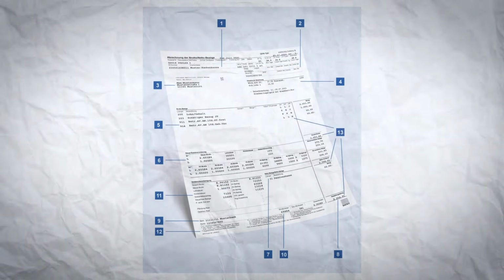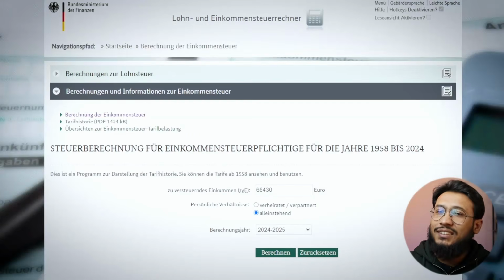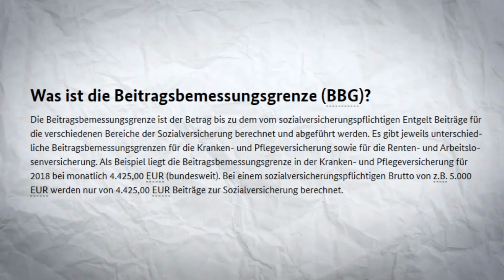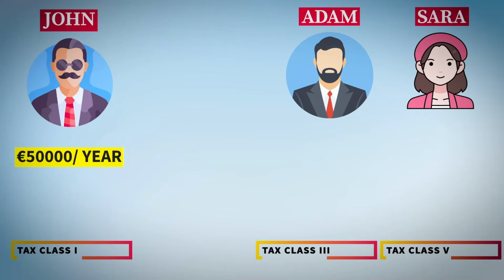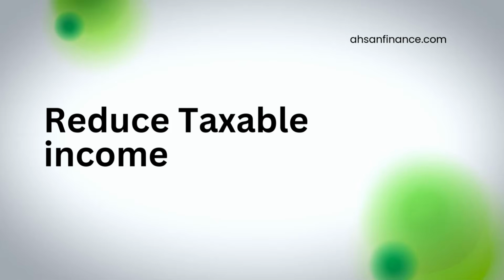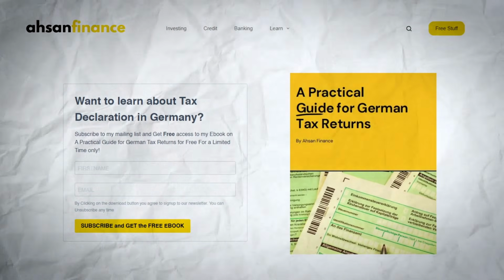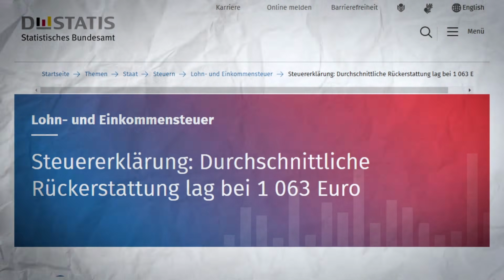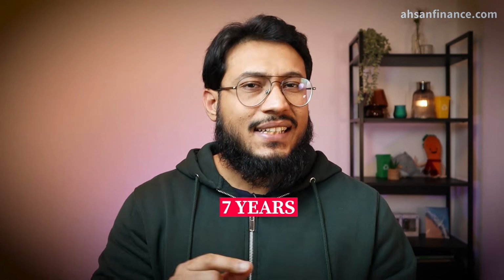Taxes in Germany: Do you Actually Pay 50% Taxes in Germany?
Do you Actually Pay 50% Taxes in Germany? In this video, I discuss how to navigate the complex germany tax system, especially for expats in germany. Learn practical strategies on how to reduce taxes and improve your personal finance situation.

We'll cover important aspects of tax planning and highlight key tax deductions you might be eligible for, helping you with better money management in Germany. Don't miss out on these essential insights!

In this video I discuss:
Why Your Salary Shrinks in Germany
How Your Status Affects Your Paycheck
Progressive Taxes and Social Contributions
Tax Returns: Myths, Deadlines, and Refunds
Tax Loss Carry Forward: A Secret Weapon
Filing Your Taxes in Germany Tools and Tips